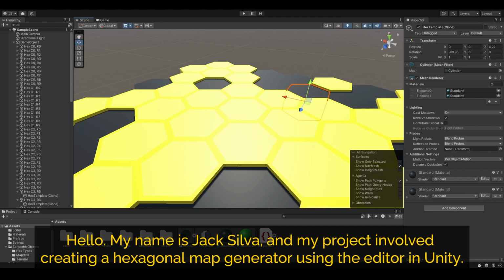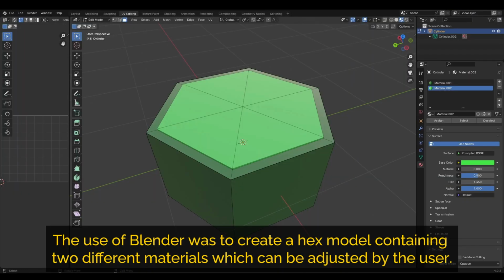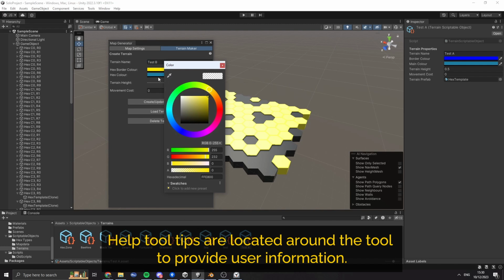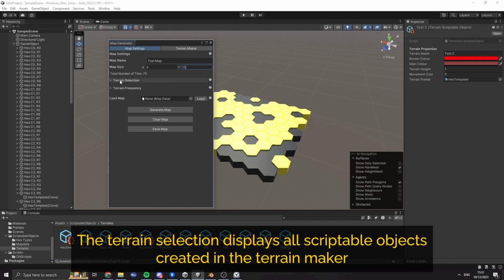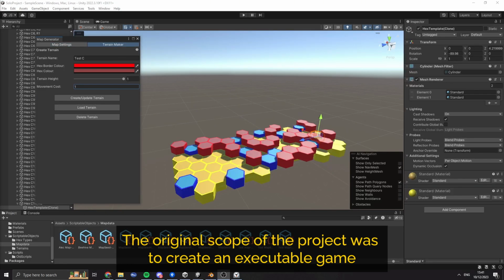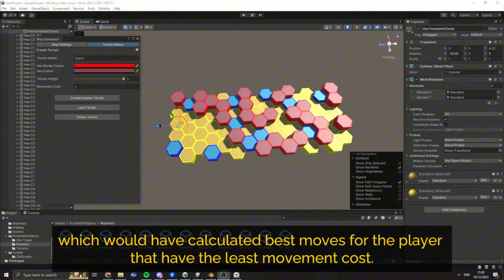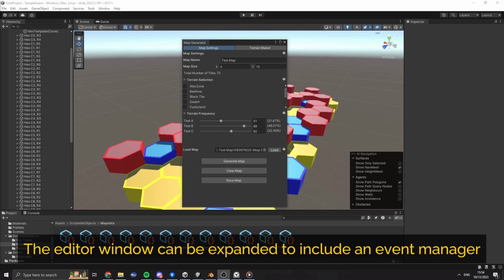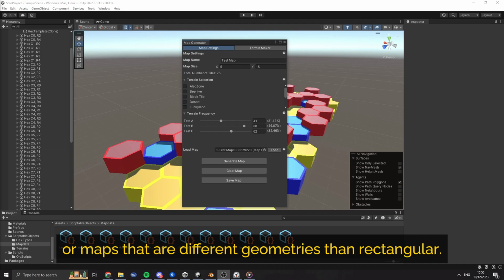Hexagonal Map Generator - Jack Silva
A video by Jack Silva explaining his major project for the MSc Computer Games Development (Computing) course at ARU.

Find out more about the course: aru.ac.uk/study/postgraduate/computer-games-development-computing